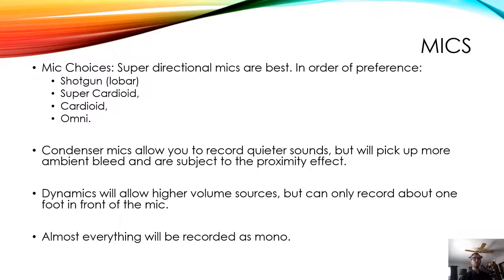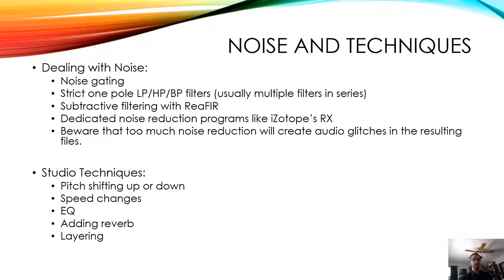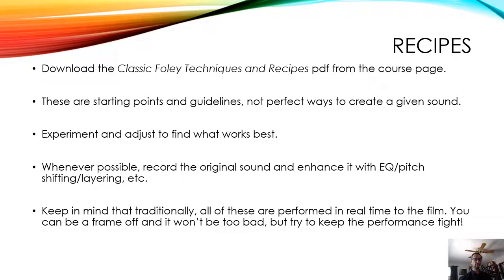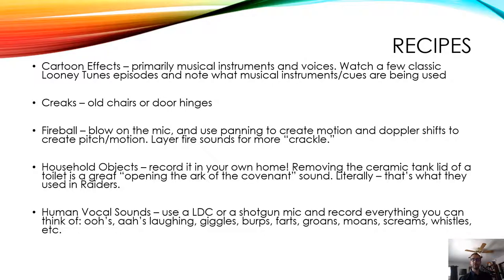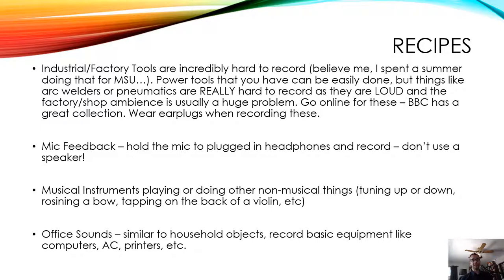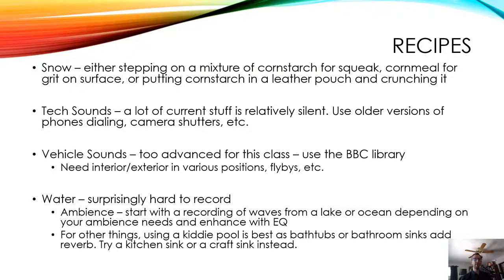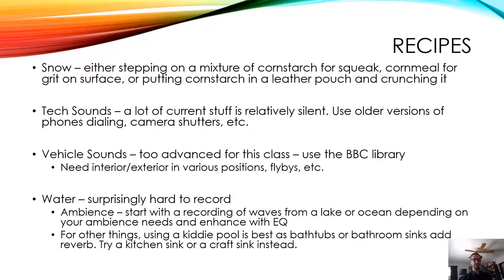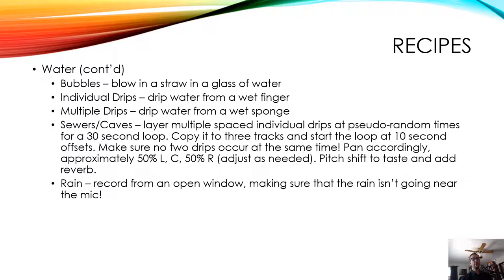MUS 3702 - 07-02 Classic Foley Techniques and Recipes